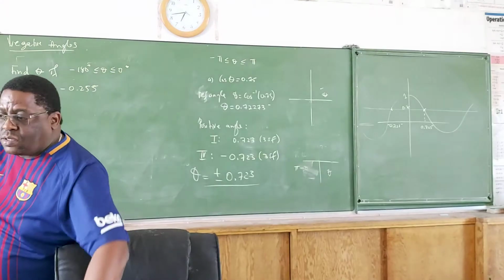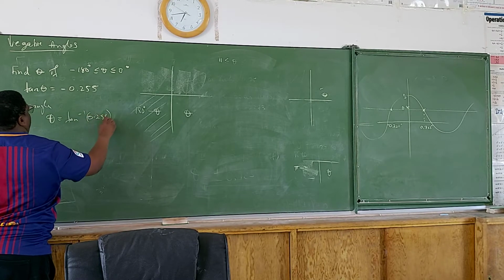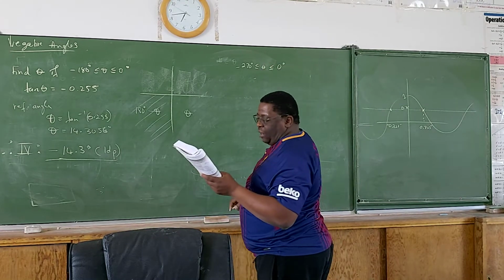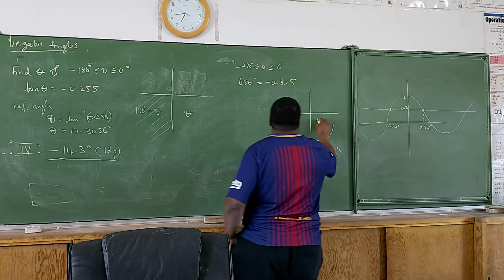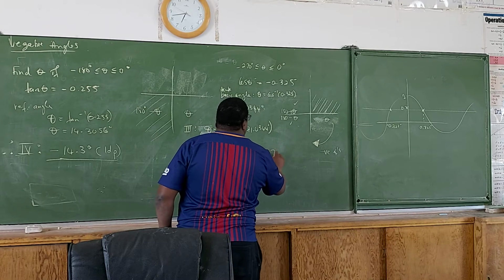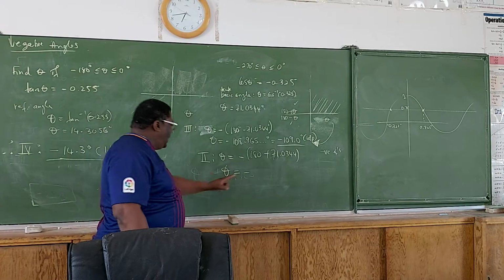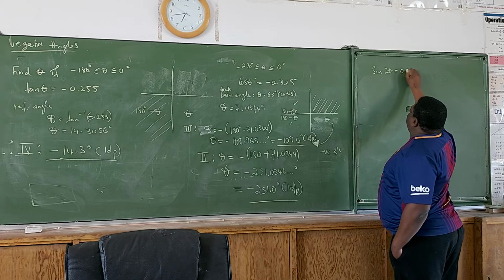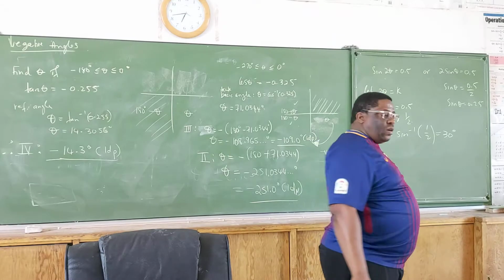Negative Angles Part 2